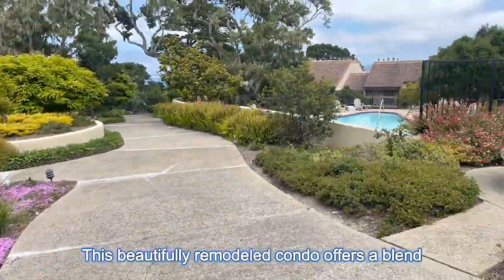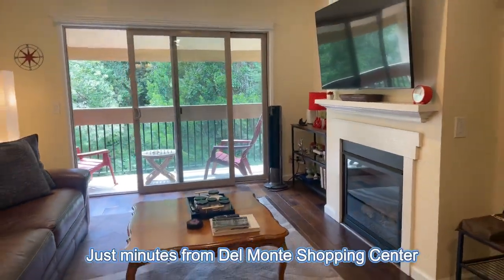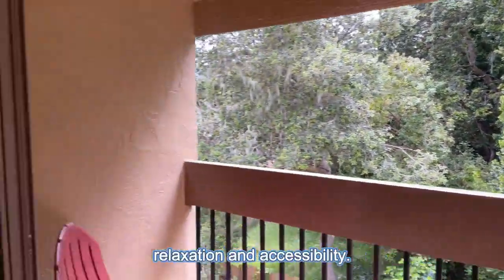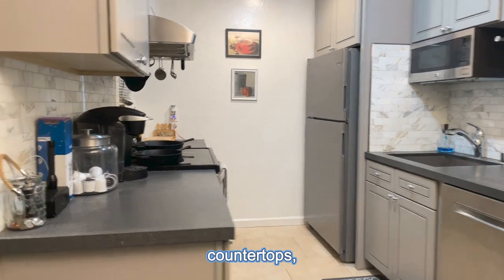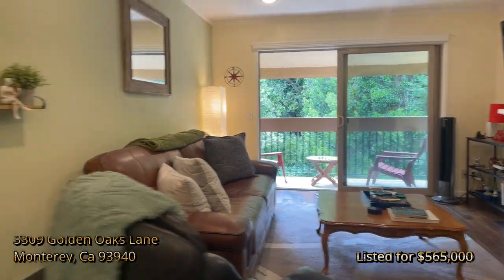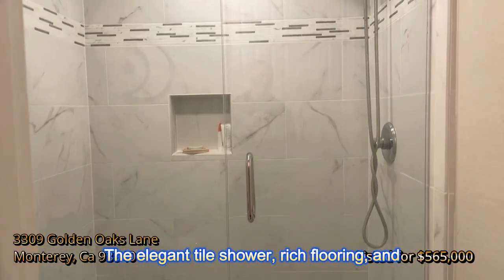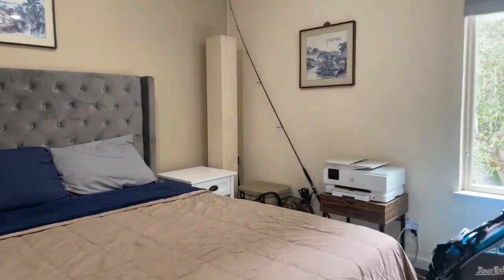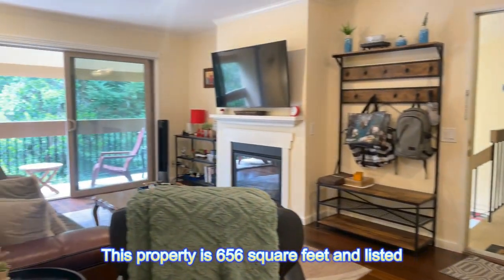Stunning Monterey Condo for Sale | 3309 Golden Oaks Lane Monterey, Ca 93940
✨ Just Listed in Monterey! ✨
Welcome to 3309 Golden Oaks Lane — the perfect Pied-à-Terre in the heart of Monterey, CA! 🏡

This beautifully remodeled one-bedroom, one-bath condo offers 656 sq ft of thoughtfully designed living space. It features a stunning kitchen with stone countertops, custom cabinetry, a marble backsplash, and modern appliances. You'll love the elegant tile shower, rich flooring, and bonus office nook—ideal for working from home or creating space.

📍 Centrally located with easy access to Carmel, Pebble Beach, Fisherman’s Wharf, and downtown Monterey — everything the Peninsula offers is just minutes away.

📲 DM us to schedule a private tour or for more details!

🏡 Patrick and Katie enjoy raising their family on the Monterey Peninsula.  They both enjoy taking Gracie Jiu Jitsu in Monterey, going on daily walks along the ocean, and serving their local community. Patrick is a member of Pacific Grove Rotary and past president for the 2020 year. If you are looking for a local agent with deep market knowledge, who can negotiate on your behalf and is easy to work with, Patrick Ryan is your man.  They can help you enjoy living here as well!!

⏰ Video Duration: 00:01:25

Thank you for supporting the “Monterey Peninsula Real Estate” YouTube channel.

Open House Saturday, July 27th, 12-3 pm
Sunday, July 28th, 11-3 pm

The information provided on this channel is believed to be accurate and reliable at the time of publication, but we make no representations or warranties of any kind, express or implied, about the completeness, accuracy, reliability, suitability, or availability with respect to the information, products, services, or related graphics contained on the channel for any purpose. If any owners would like me to remove the video I have no problem with that, just send me a letter